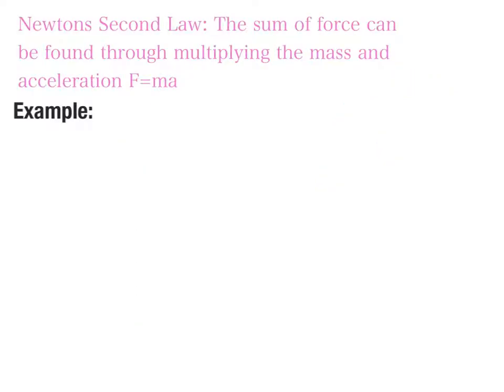Newtons Laws applied to Martial Arts